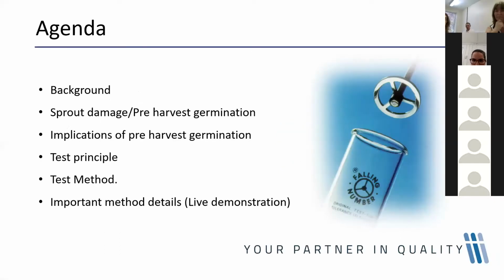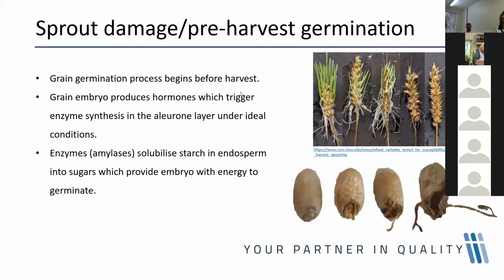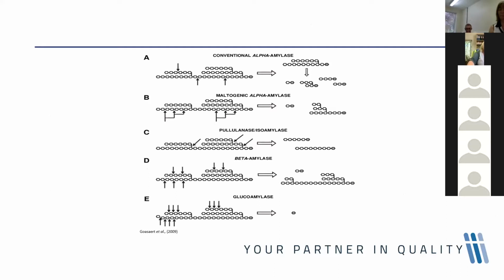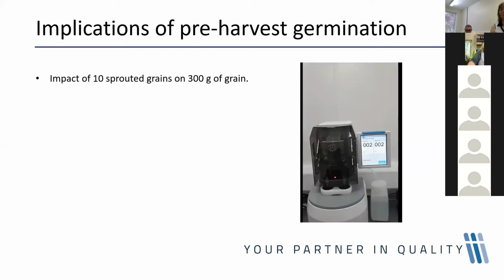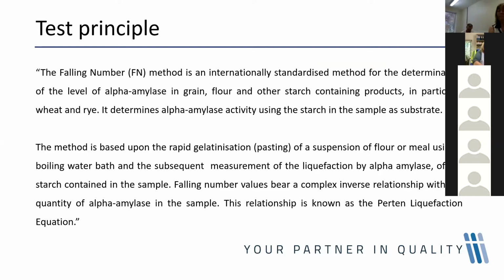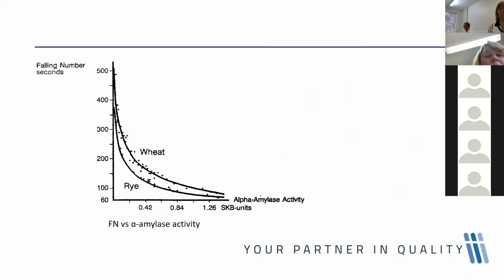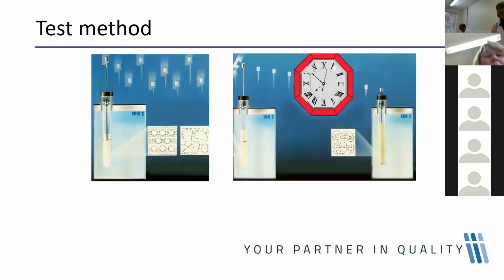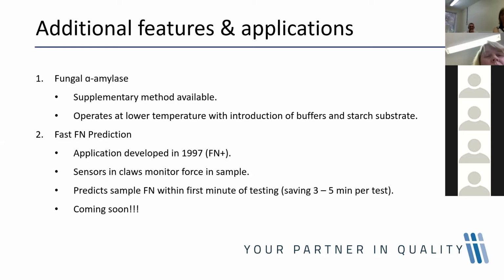Calibre Webinar Series - Hagberg Falling Number 25/06/2020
A look into the background of the Hagberg Falling Number test and top tips!